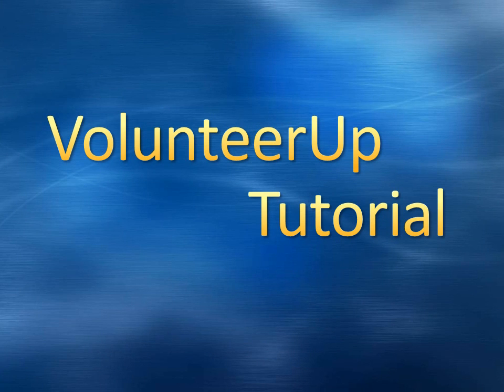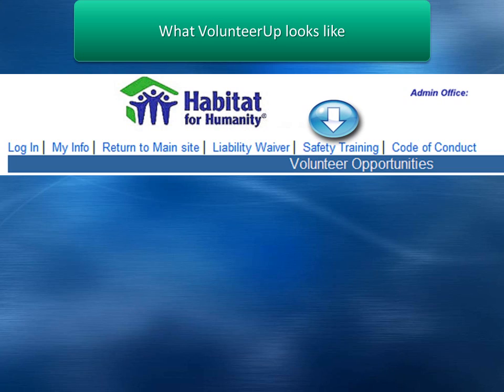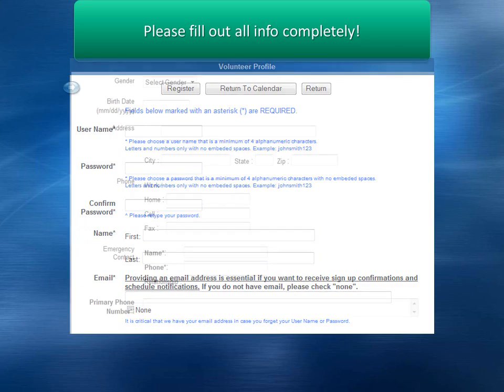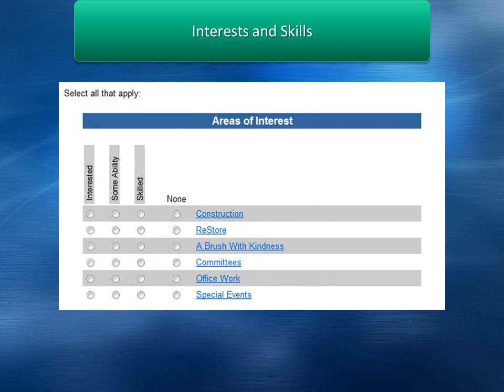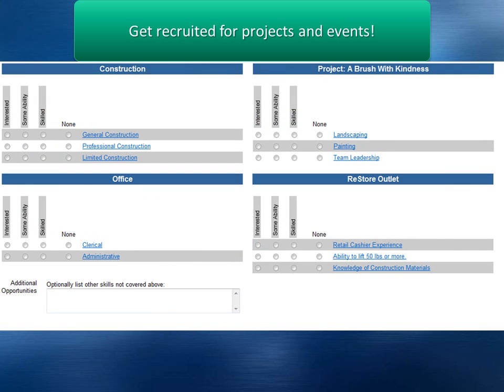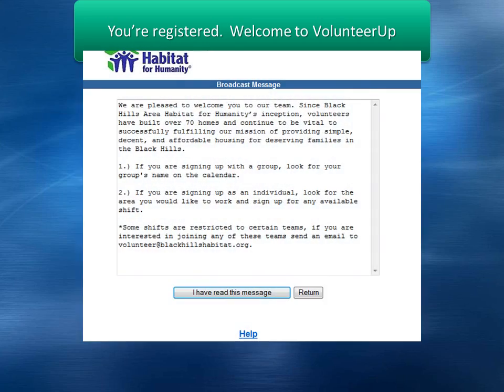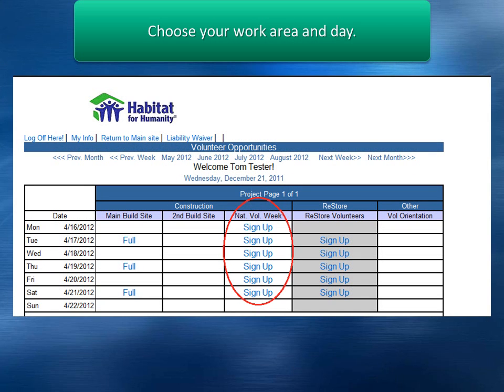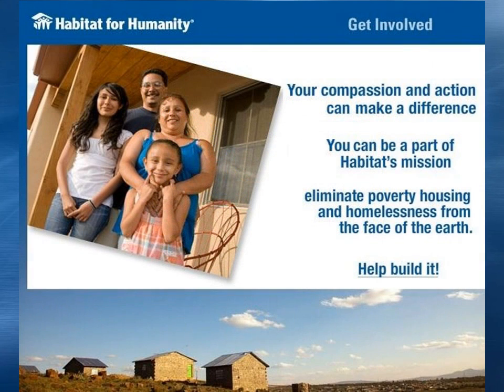VolunteerUp Tutorial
Watch this brief video on how to
*Create an Account
*Complete your profile
*Login and signup for a volunteer shift